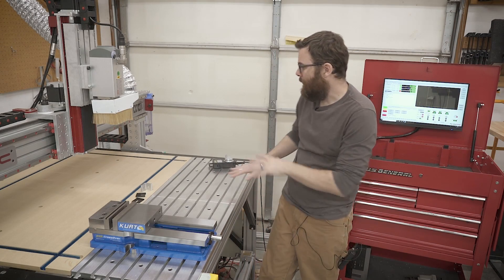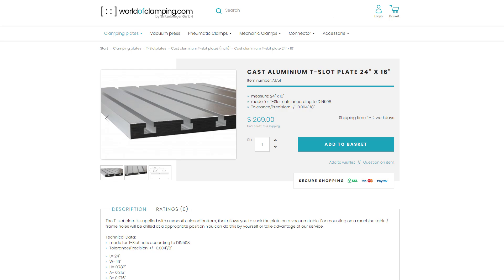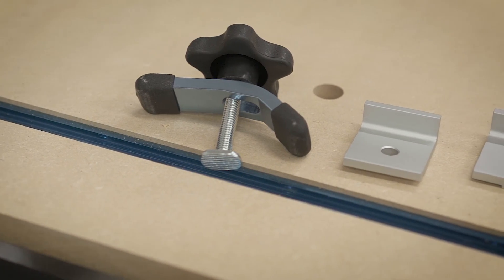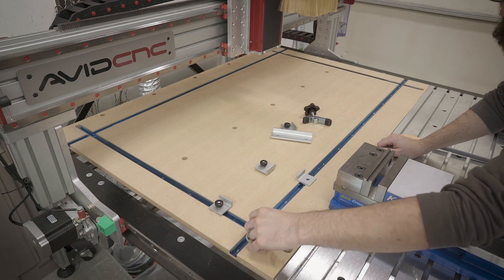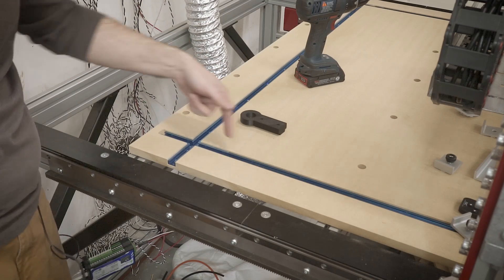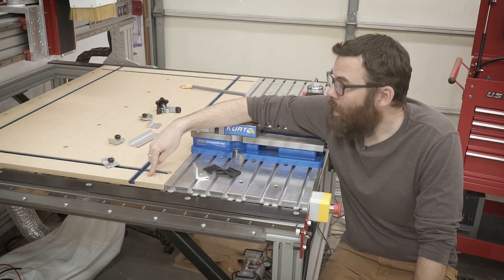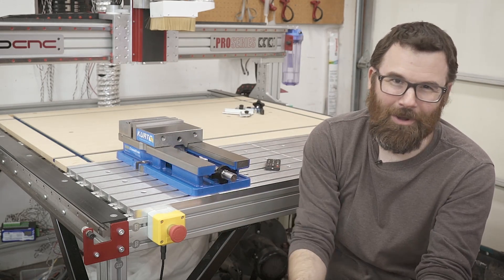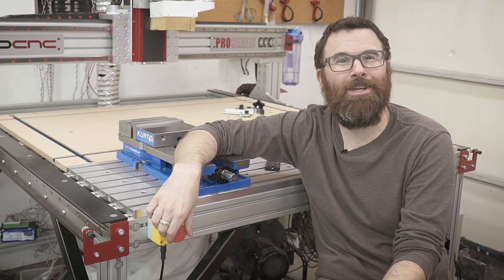Hybrid CNC Router Table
For better or worse, I've finished making my 'hybrid' CNC router table, which has an aluminum t-slot table in the front third and a traditional MDF t-track table in the back two-thirds.  There are a lot of little challenges to doing a hybrid design and time will tell if it was a good idea or now.

Powertec T-track and accessories

Kurt DX6 Vise